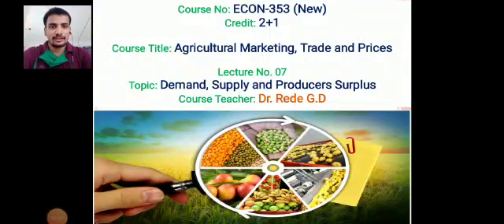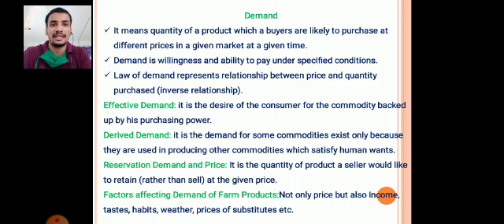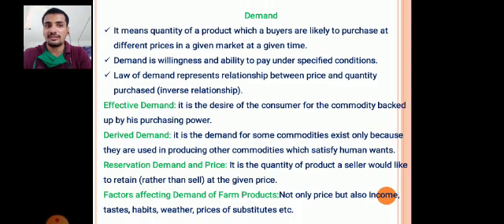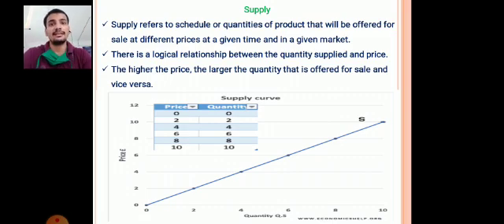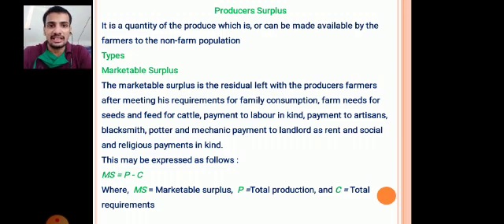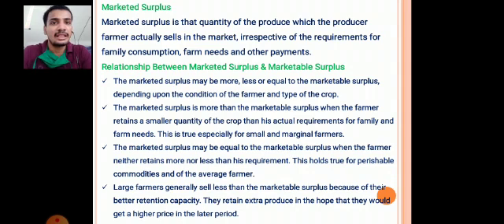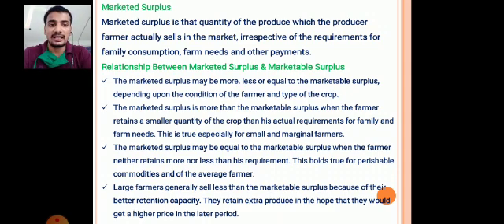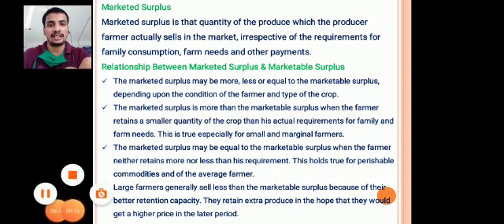ECON 353| Agricultural Marketing, Trade and Prices| Agri Economics| Marketed| Marketable Surplus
Demand, Supply and Producers Surplus-Marketed Surplus and Marketable Surplus
Dear Students in this video I have explained Demand, Supply and Producers Surplus-Marketed Surplus and Marketable Surplus topics of Agricultural Marketing, Trade and Prices ECON 353 and ECON 354 (Old)
Reference Books:
Agricultural Marketing in India by S.S. Acharya and N.L. Agarwal
Agricultural Economics by Subba Reddy

ECON 242 Agricultural Finance and Cooperation all Lectures 👉

Dr.Ganesh Rede
Assistant Professor, Department of Agricultural Economics